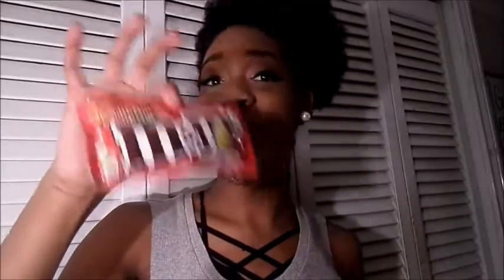M&M NEW Flavor!!! Coffee Nut, Chilli Nut & Honey Nut OH MY!!!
Favortie one is Coffee Nut!! but i love that black M&M omg!!!
Current Subbies 397 thank you!!

About Me
Age: 18
Video Editor Windows Movie Maker
Computer HP 15.6
Camera samsung WB30F